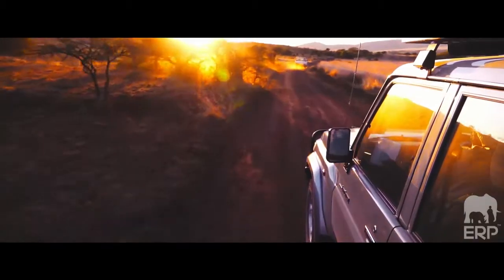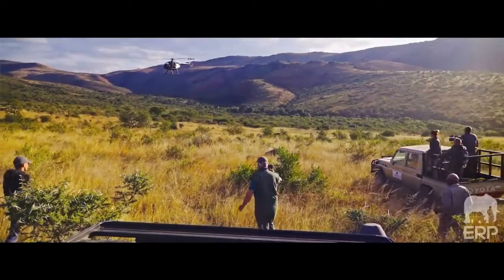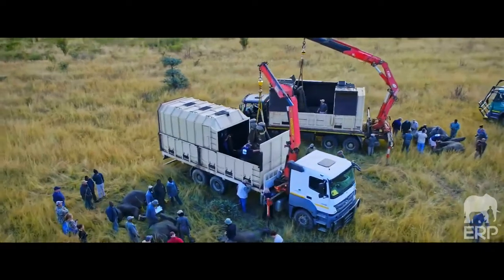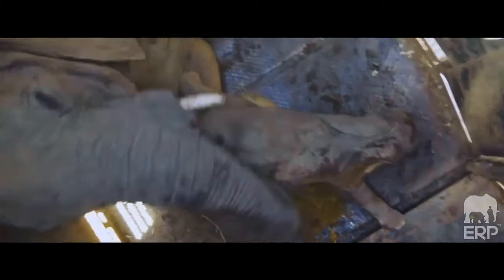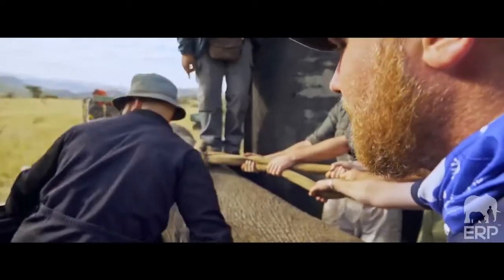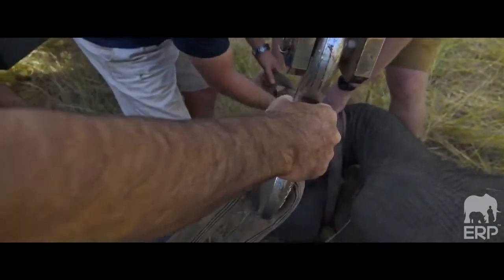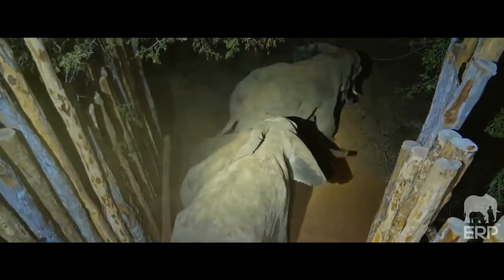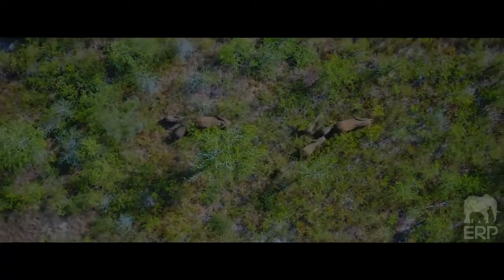Rebuilding Zinave’s Elephant Population - 2018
The translocation of 53 elephant from South Africa, initiated the process of restocking the Mozambican Park.

Over the last couple of years we have been involved in restocking and repopulating of various species in Zinave National Park. The relocation of 53 elephant in 2018 from South Africa to Zinave National Park was the initial translocation, starting a founder population of elephant in the park, which we would then continue to boost in further operations in the following years.

29 elephant came from Umkhuze Game Reserve, and 24 from Ithala Game Reserve.

PARTNERS: Elephants Rhino People, Peace Parks; Umkhuze Game Reserve, Ithala Game Reserve; Mozambique’s Administracao Nacional de areas de Conservacao (ANAC)